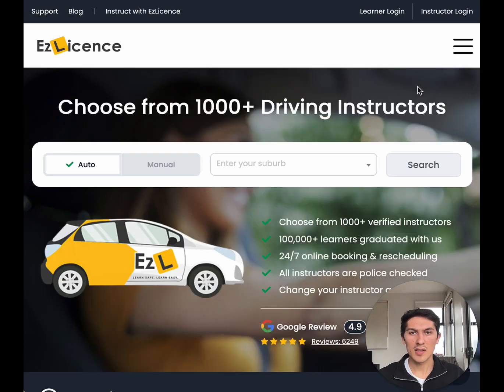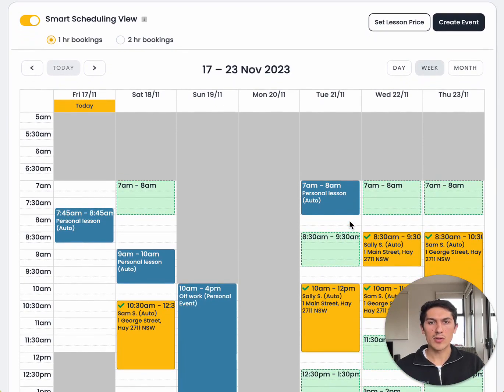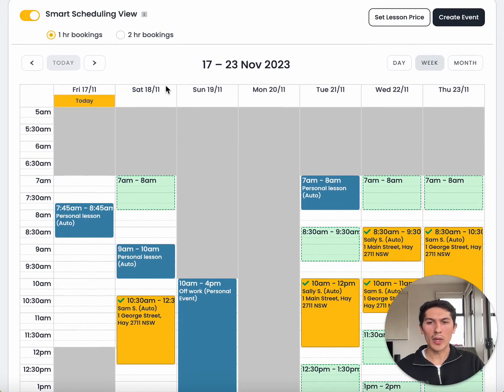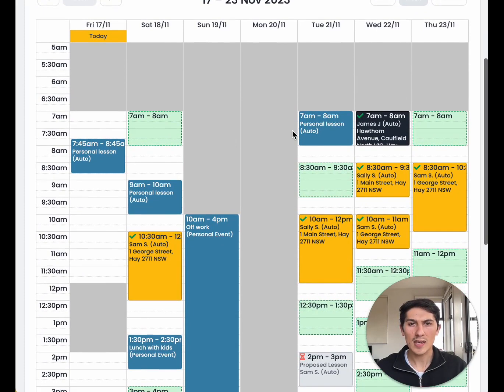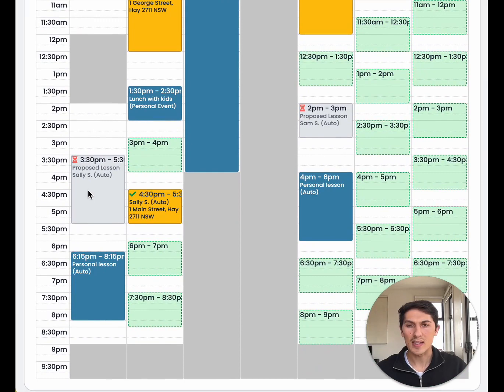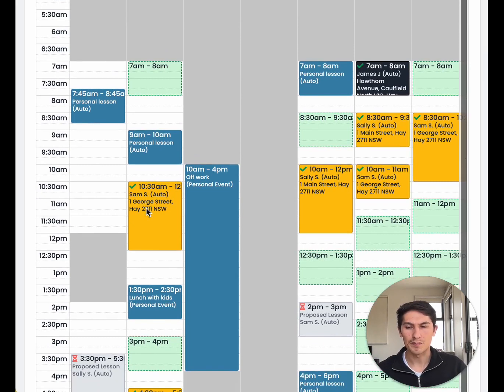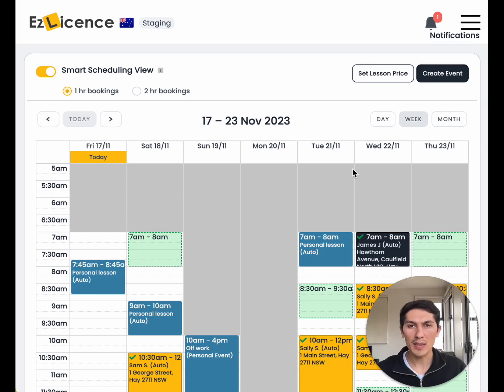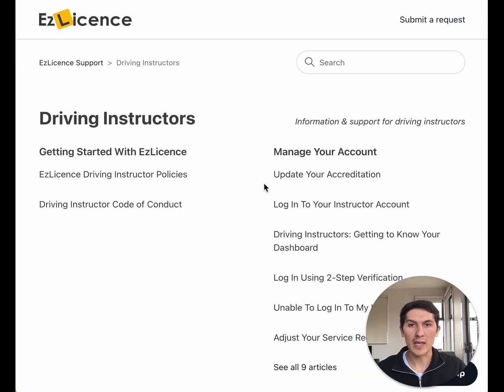EzLicence AU - How to navigate to your EzLicence calendar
A how to video for driving instructors using the EzLicence platform about how to find their calendar plus other account tips.